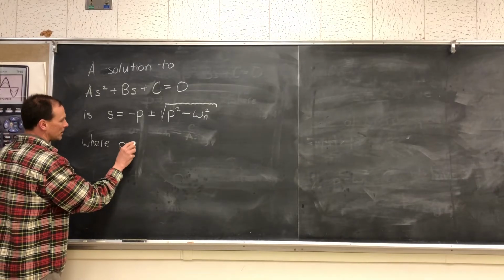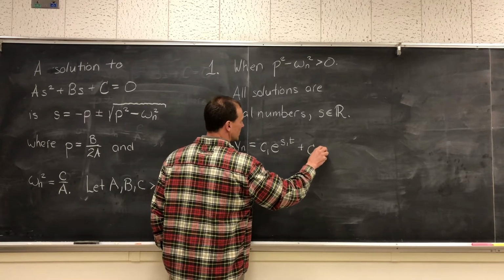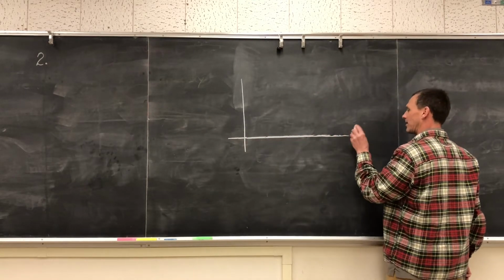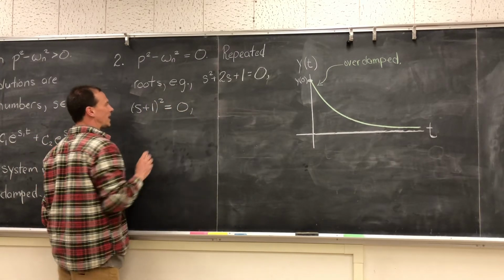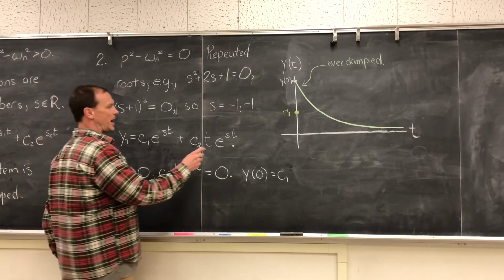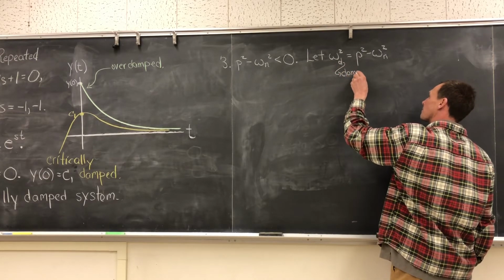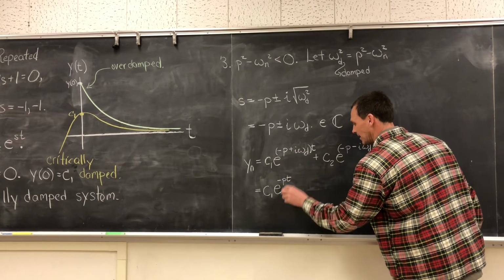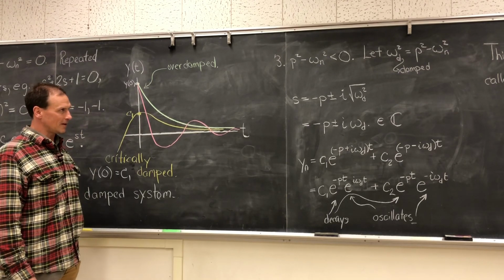Reviewing the Better Solution for Second Order Linear Differential Equations 2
The second order linear differential equation with constant coefficients is solved by the quadratic formula and the characteristic polynomial. The quadratic formula is rearranged to see the damping term and natural frequency. The new parameters for the solution are reviewed to show the overdamped, critically damped and underdamped solutions.

This lecture coincides with section 2.3 in the text Differential Equations and Linear Algebra by Gilbert Strang. Professor Strang's videos can be found by searching "MIT OCW Differential Equations and Linear Algebra".